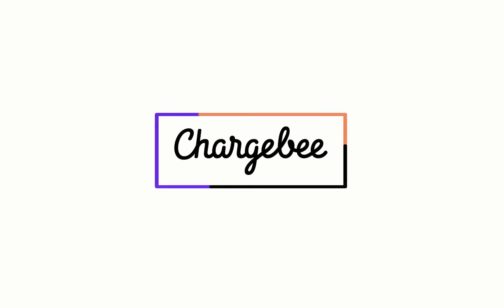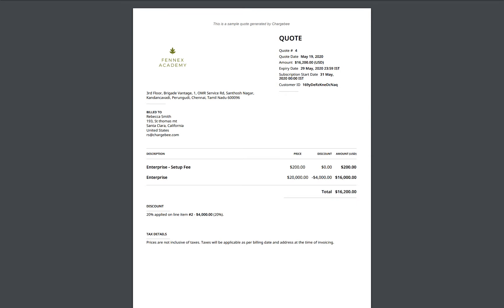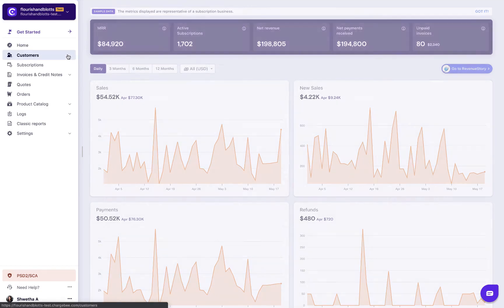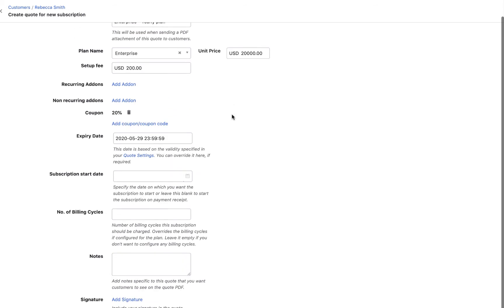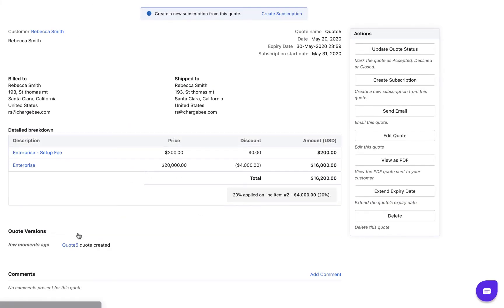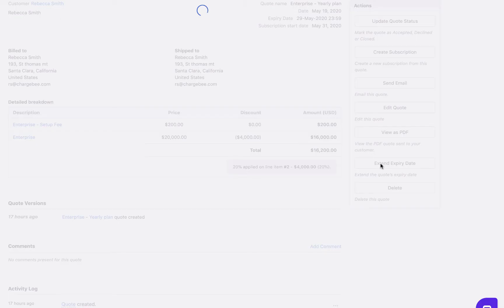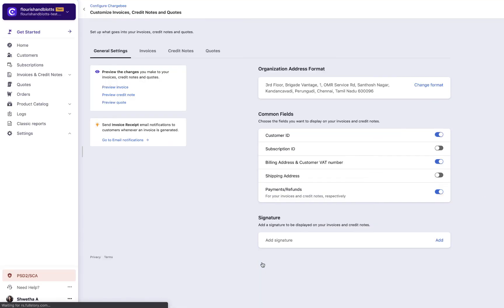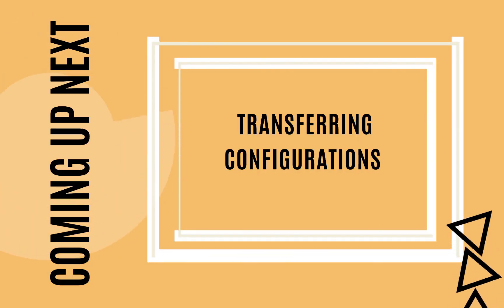Configuring Quotes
Quotes can be created for your customers for a new subscription, changes to existing subscriptions (such as plan upgrades, applying addons and so on) and for one-time charges. A quote is useful in enabling the customer to implement internal purchase approval processes.